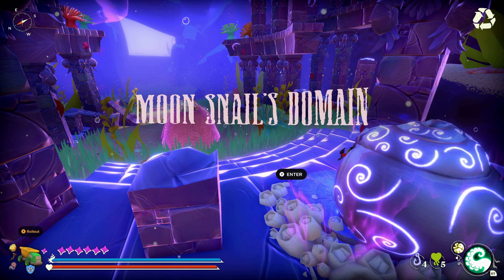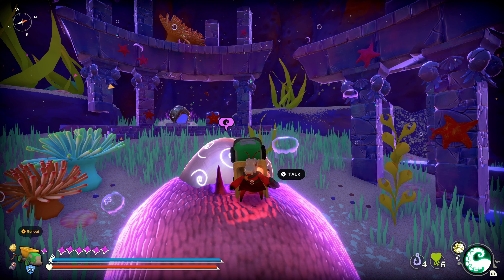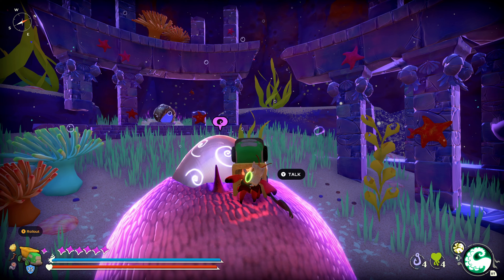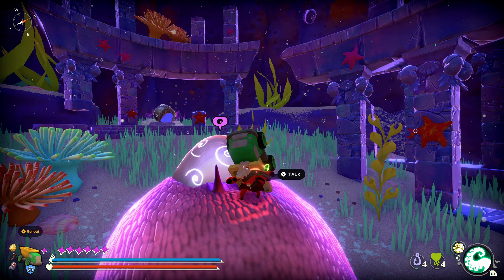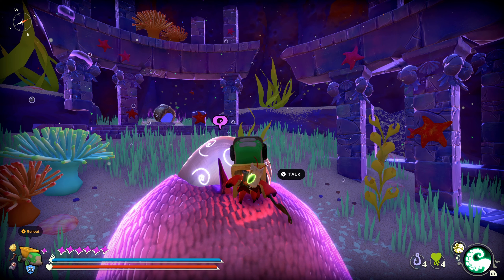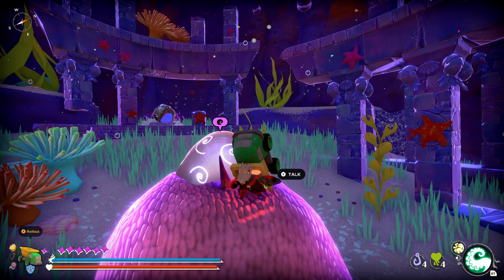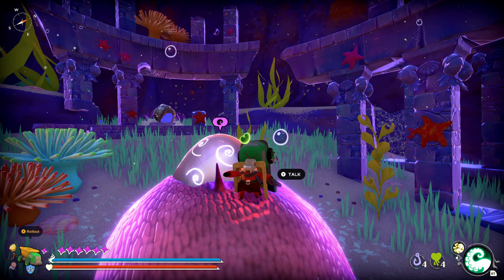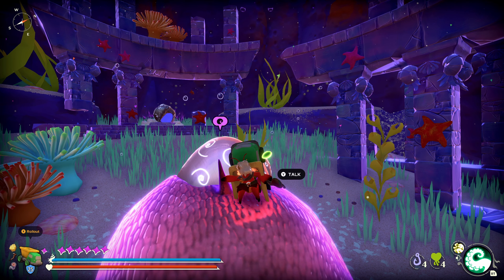Another Crab's Review - Chunt Reviews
*OBS was still shitting the bed after that abysmal last boss encounter so first section is a slideshow*

A review about a crab souls game.

In a vibrant undersea kingdom on the verge of collapse, a hermit crab embarks on a treasure hunt to buy back his repossessed shell. The second game from AGGRO CRAB. - @aggrocrabgames